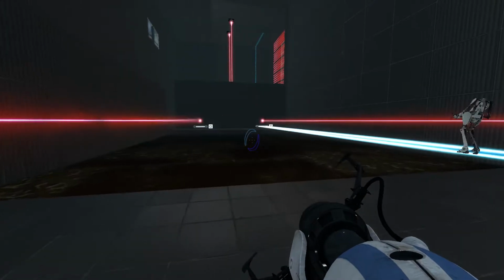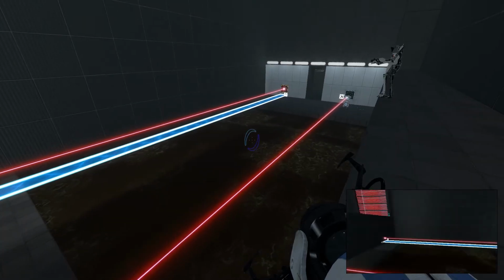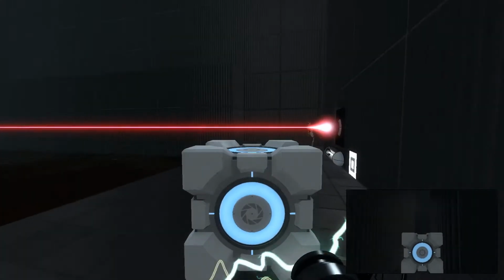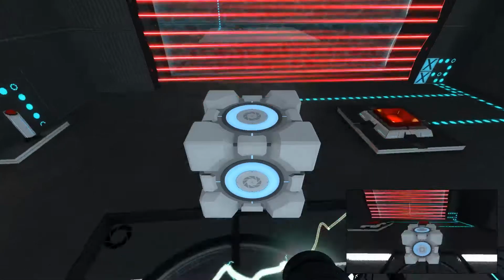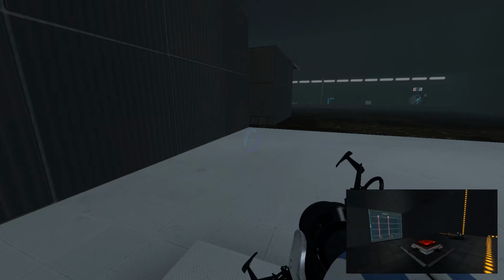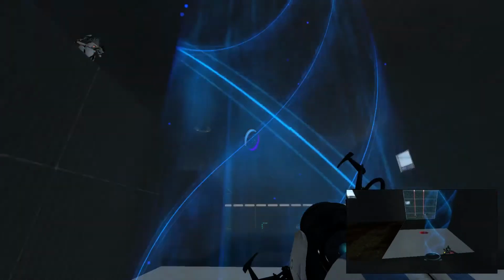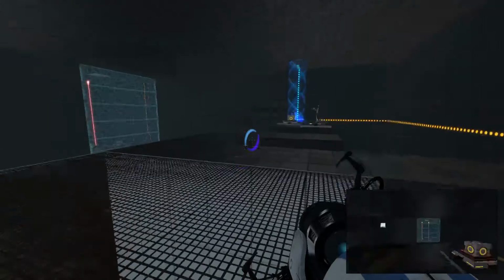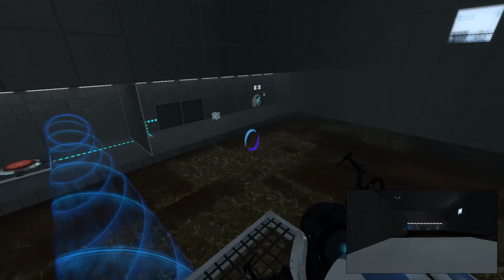Tandem Paddling by Tutajkk playtest by GimmeDanger and Elenesski